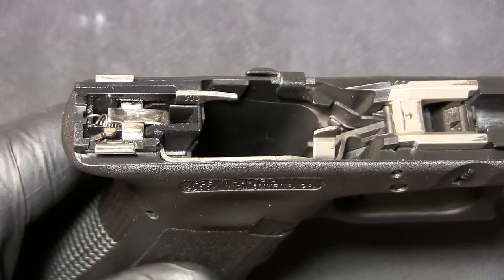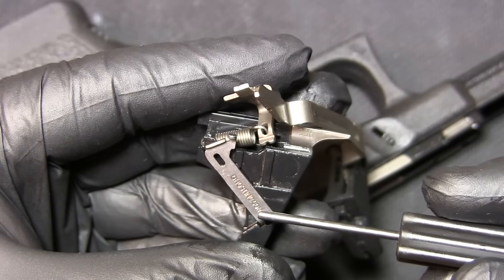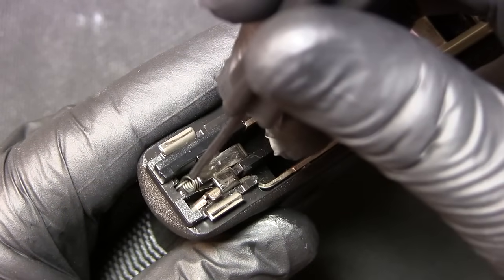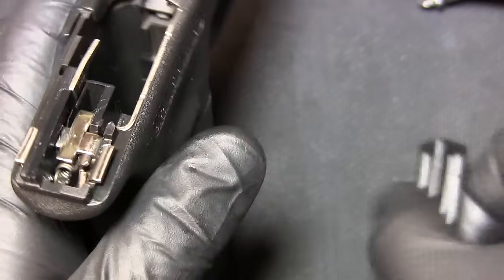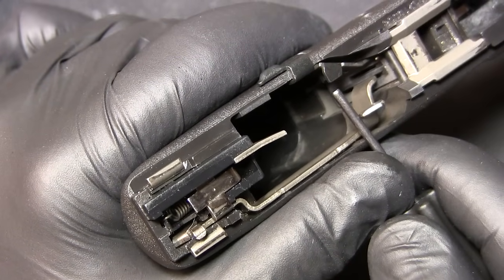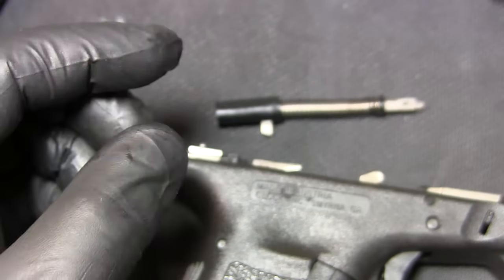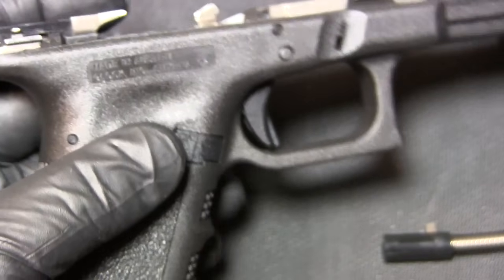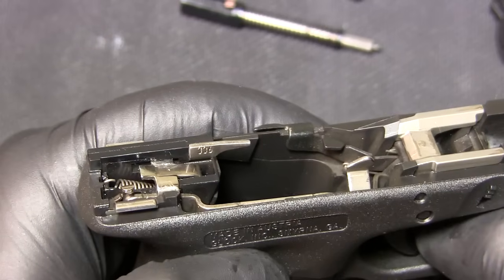How Glock triggers work and how they reset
In this video I show how the Glock trigger works, how it resets, what surfaces you may want to polish if that is your thing, and why you should care when replacing springs.

Should help those of you that like to understand how things work before you make mods to your Glocks.